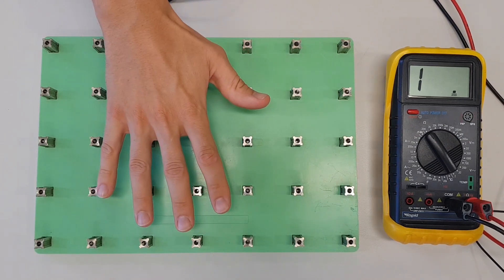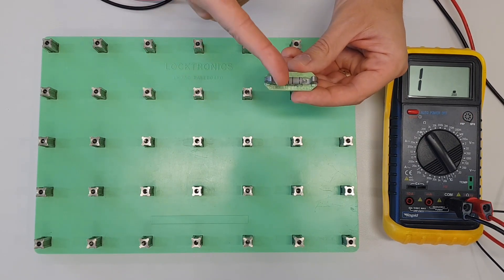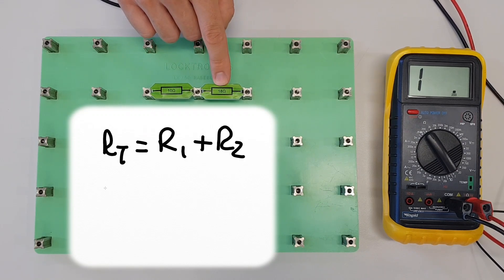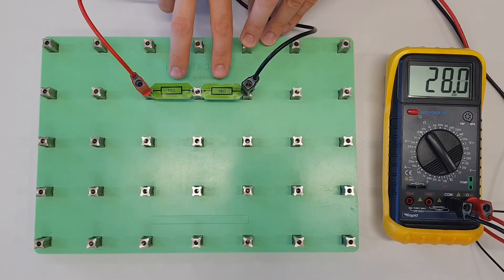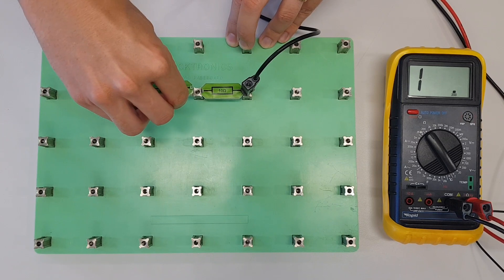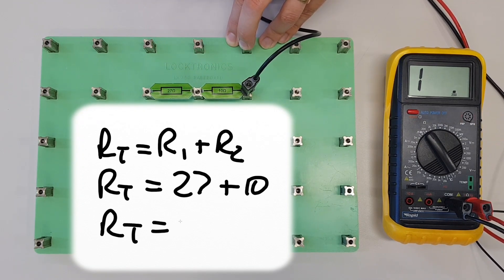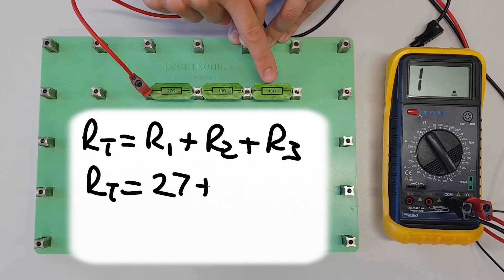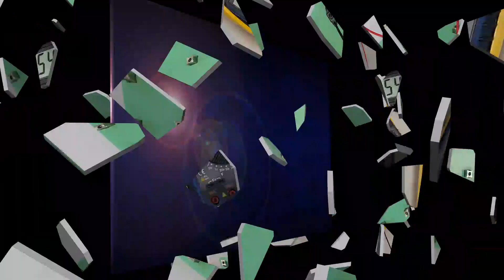Resistors in Series - Advanced Series Theory - Electrical Science and Principles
This video gives an overview of what happens to circuit resistance as resistors  of different values are connected in series. We emphasise the formula for calculating resistors in series. This is the next stage of understanding series circuits.